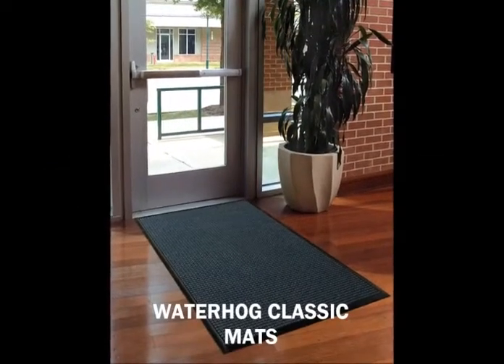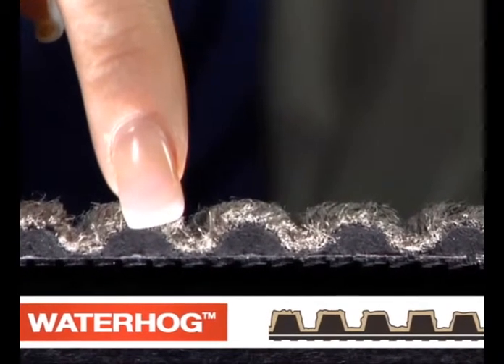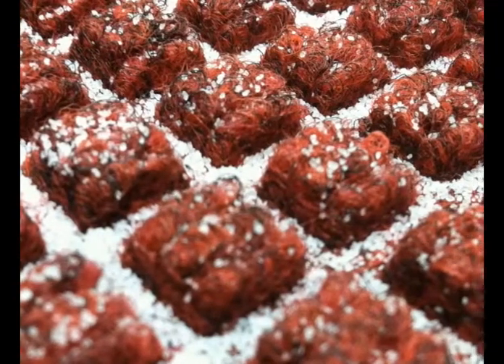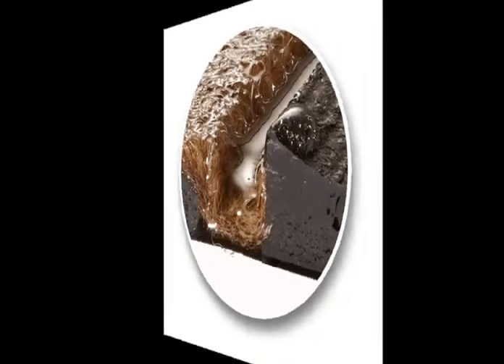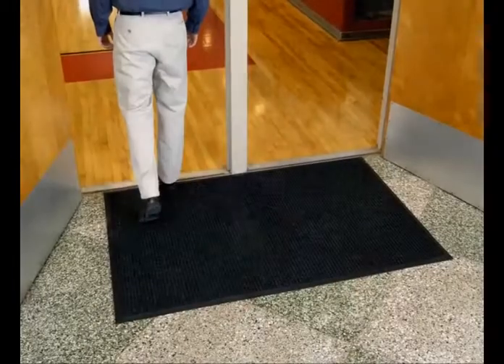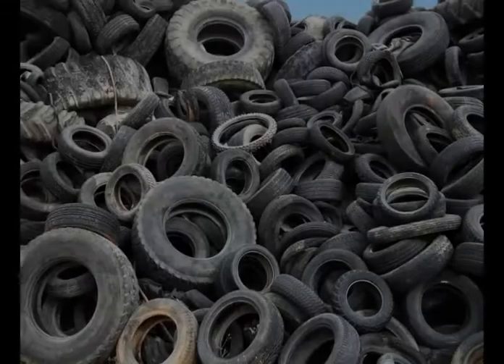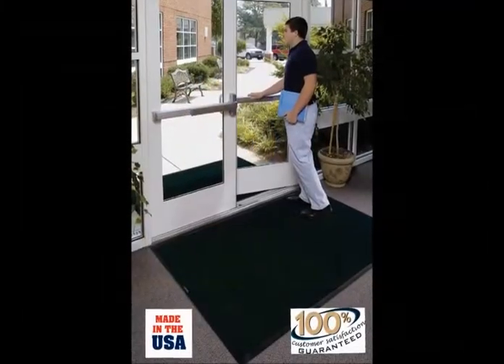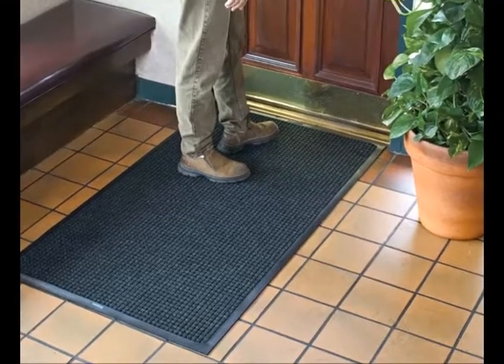Waterhog Classic Mat - HD Supply Facilities Maintenance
The Waterhog mat is sure to keep floors dry and slip-free.